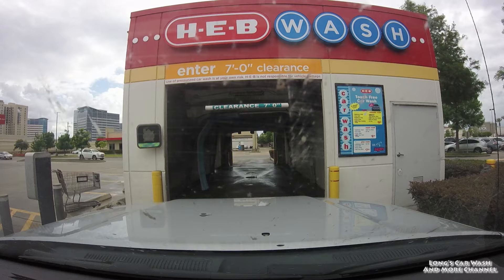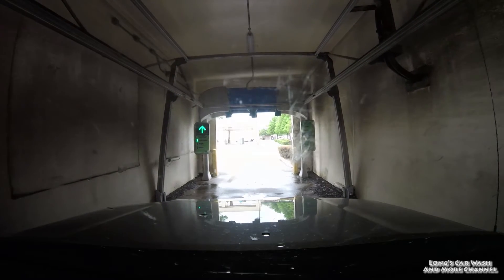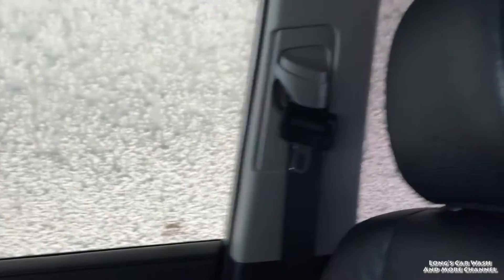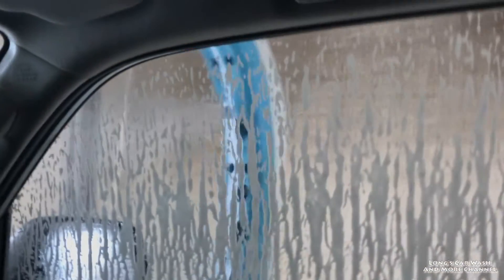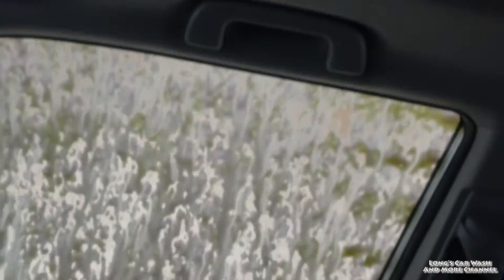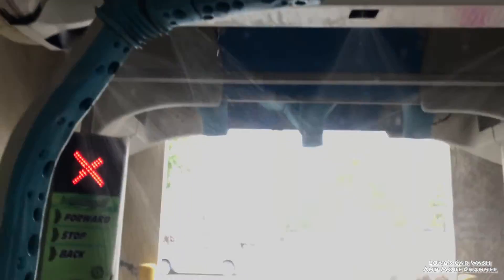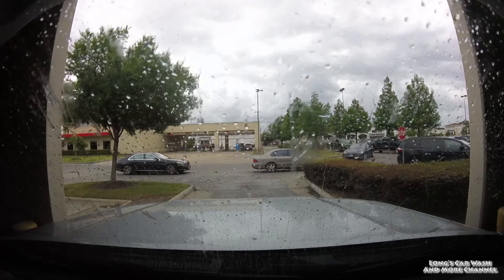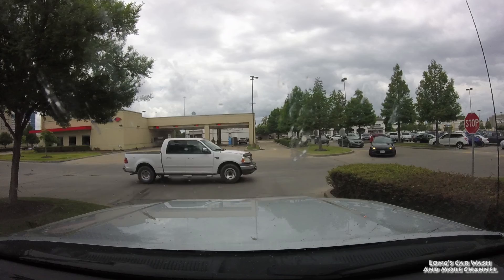PDQ LaserWash G5-S: H-E-B, Houston, TX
9170 Katy Fwy, Houston, TX.